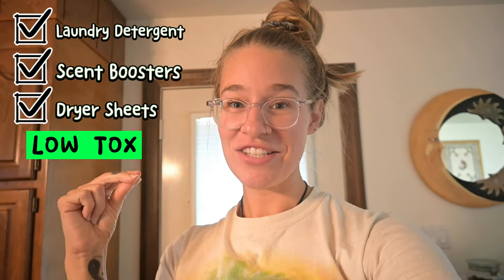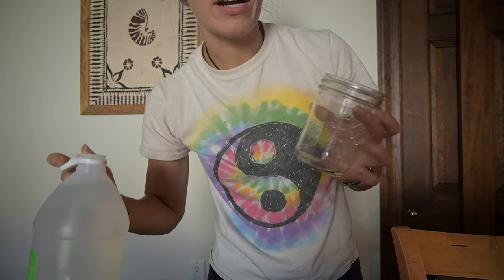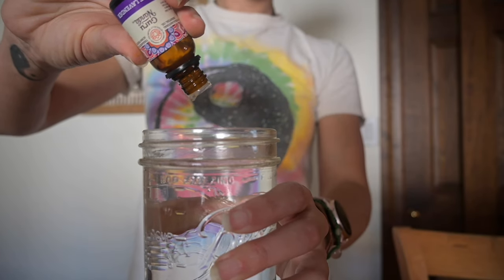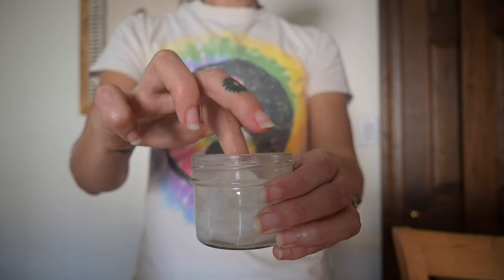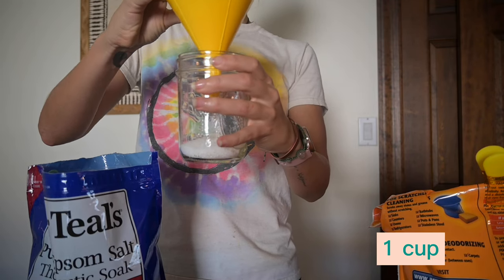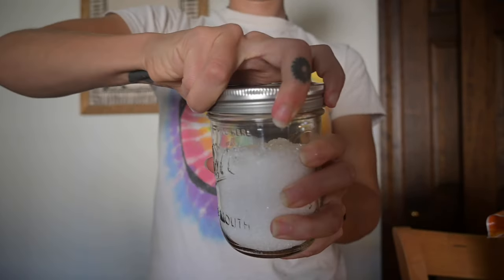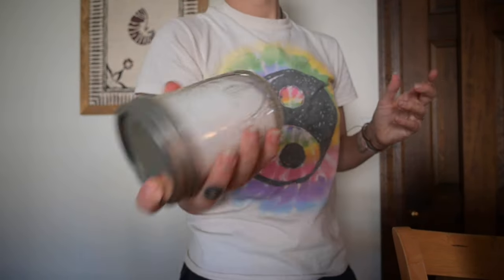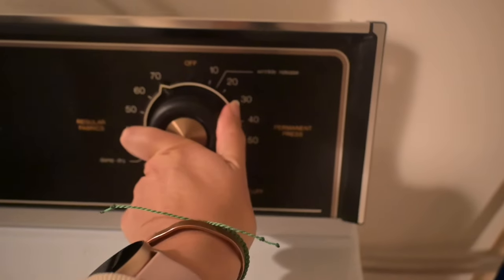Laundry DIYs - scent boosters, detergent, dryer sheets!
Essential oils

DIY Laundry Detergent:
Vinegar
30 drops essential oil
16 oz glass jar

Fil glass jar with vinegar, add essential oils, shake.
Use ½ C of the solution per a load.

DIY Scent Boosters:
1 C unscented epsom salts
30 drops essential oil
⅓ C baking soda
16 oz glass jar

Pour epsom salts in jar and add essential oils, shake.
Add baking soda, shake.
Use 1-2 Tbsp of scent boosters at a time, pour into the fabric softener compartment.

DIY Dryer Sheets:
Vinegar
10-15 drops essential oil
4 oz glass jar
4-5 thin pieces of cloth

Fold thin pieces of cloth and place in jar, pour vinegar over and add essential oils.
Use one dryer sheet at a time and put it back in the jar when finished.

You’re the best, I love you, thank you!